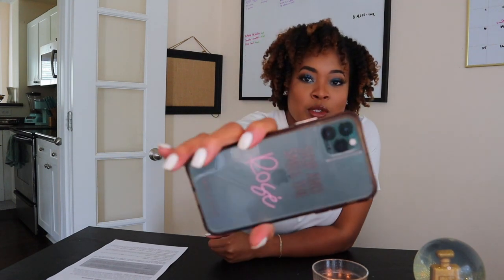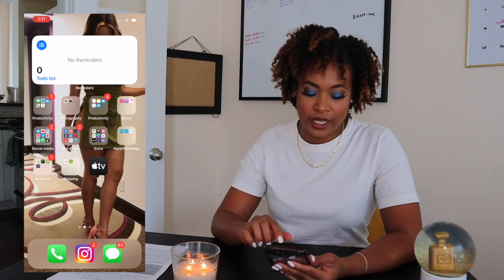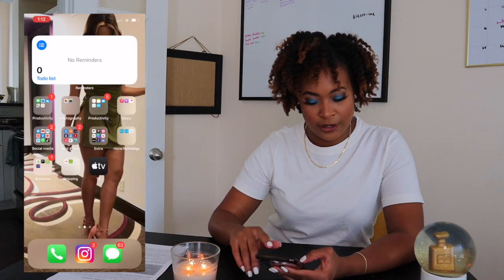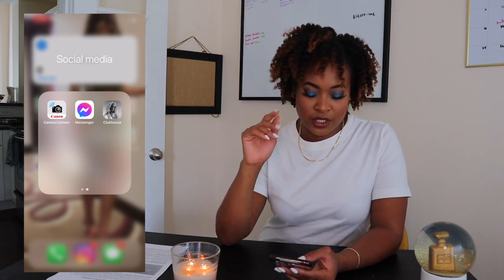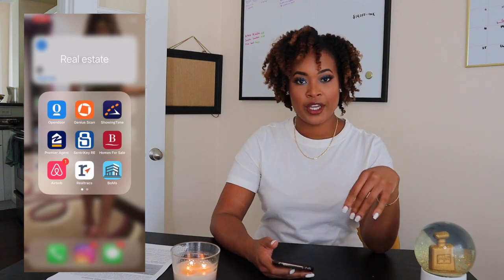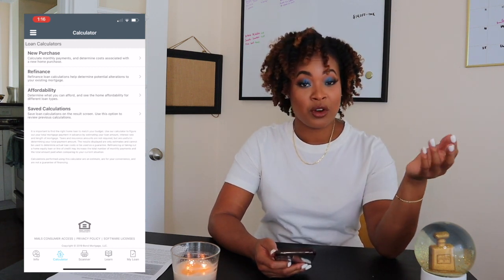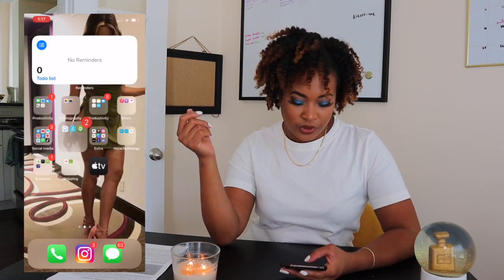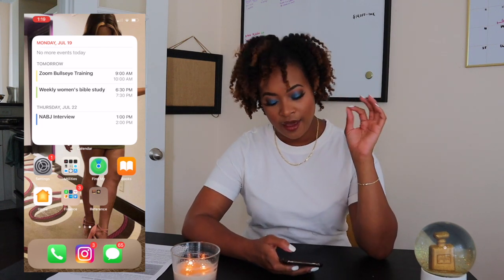What's on my iPhone? Realtor Edition!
My phone is definitely a portable laptop! I use it for everything mainly work.  This video is to help other realtors beginning out in the business.

Personal Instagram & Twitter: @TheKaseyFreeman
Real Estate Facebook: @KlosingwithKasey